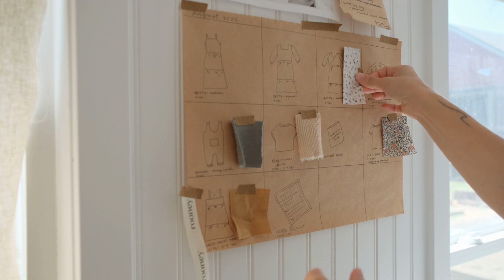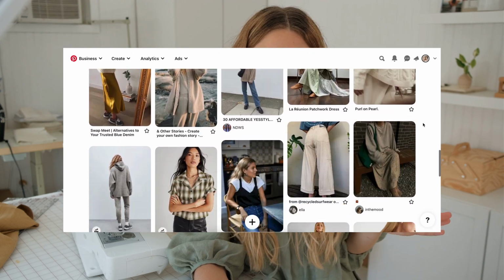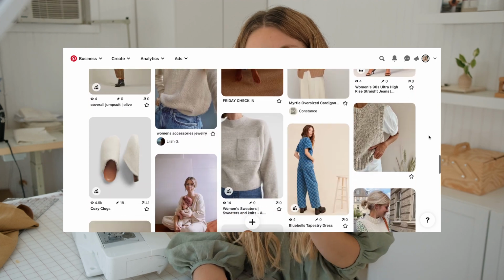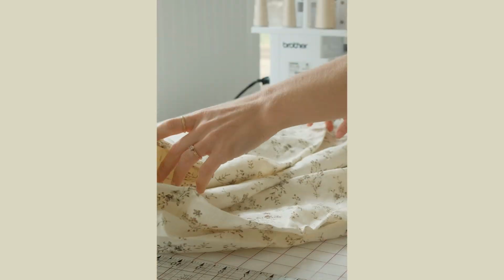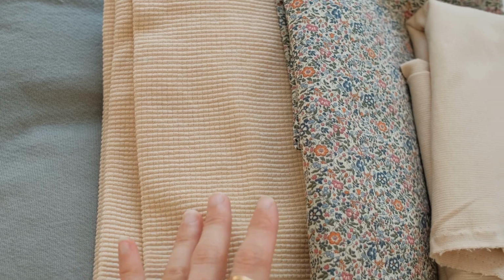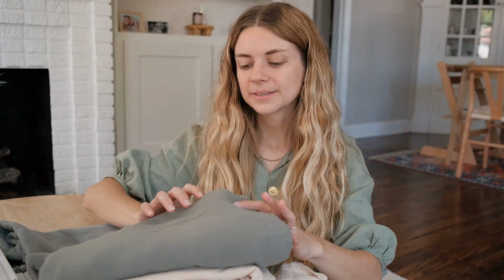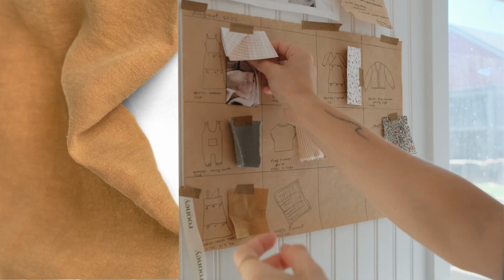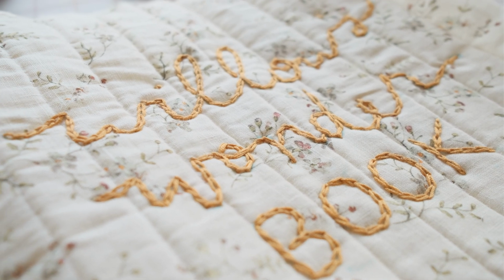Planning Fall Sewing Projects, New Fabric & New Patterns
Here's my process on planning my future sewing projects for me and my daughter. I'm going through inspiration, finding fabrics, sharing new Rooney patterns and a special project for my daughter!

What are you planning on making this fall? I'd love to hear!

Kraft Paper (similar)
Kraft Tape